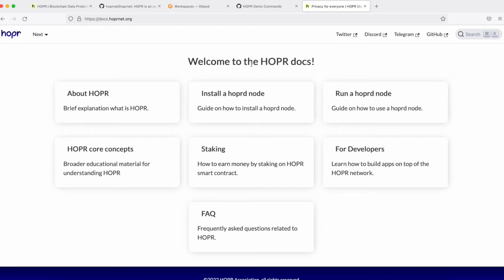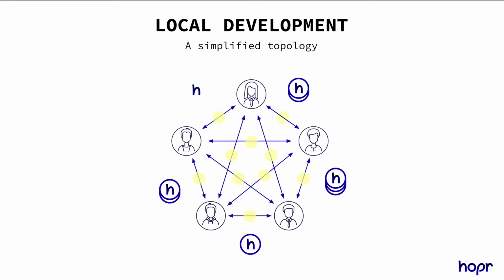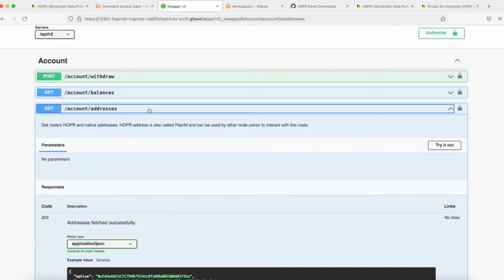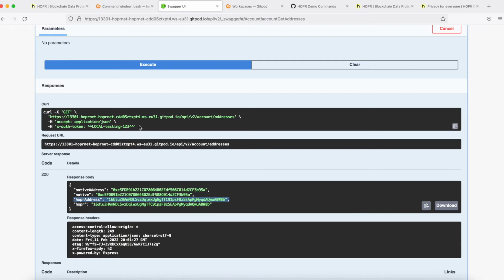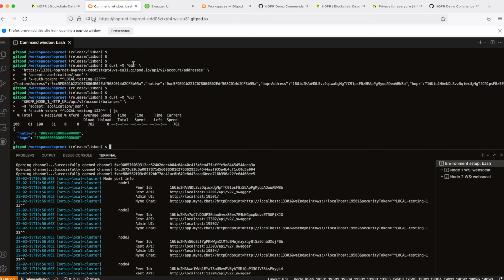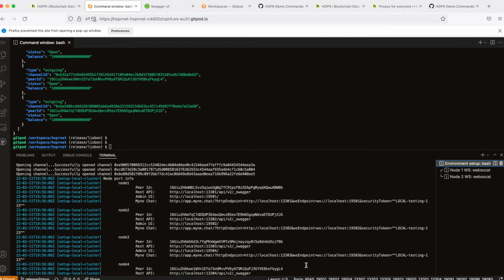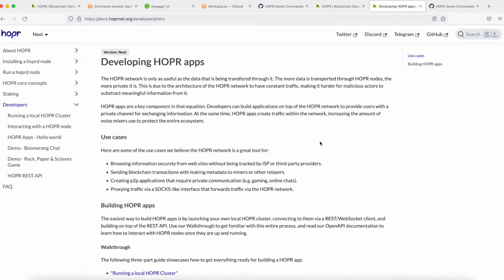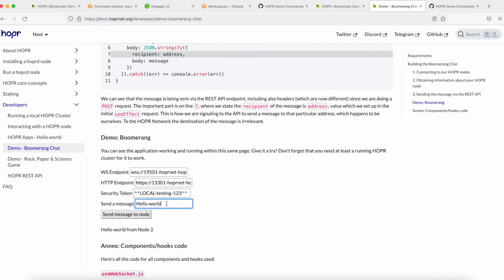HOPR Development Showcase – Start your HOPR dApp journey in five minutes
Start your HOPR dapp journey from using our API to sending your first truly private message

HOPR protects online data and user privacy by building the blockchain framework and tools needed for companies in a decentralized Web3 ecosystem.